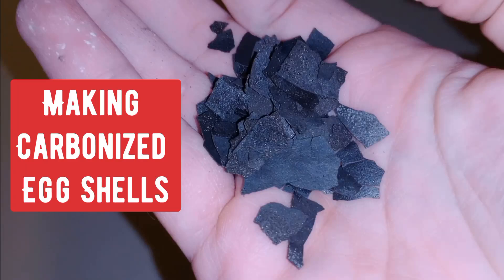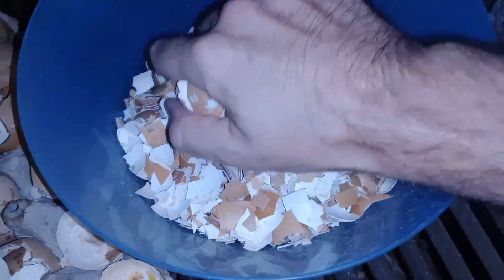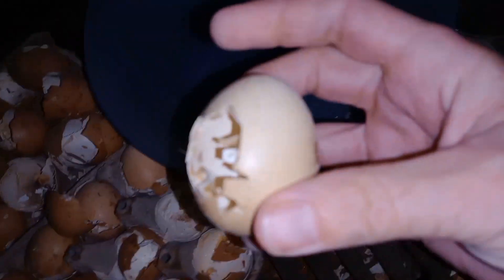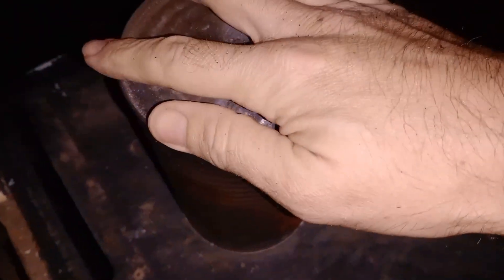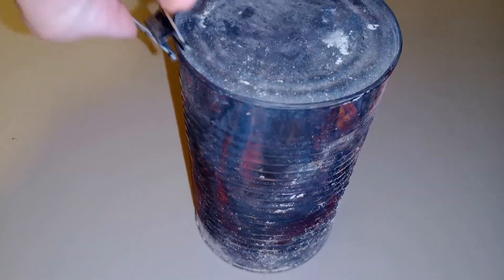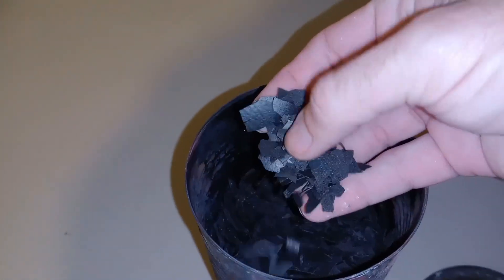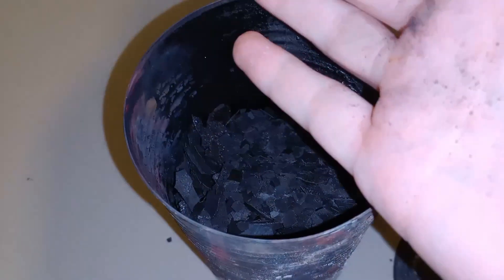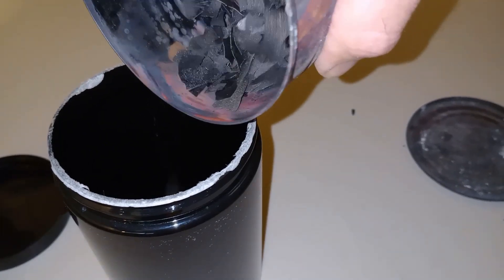Making Carbonized Egg Shells For Super Capacitor 🥚🐔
I walk you through the process of making carbonized egg shells to use in a diy super capacitor project.